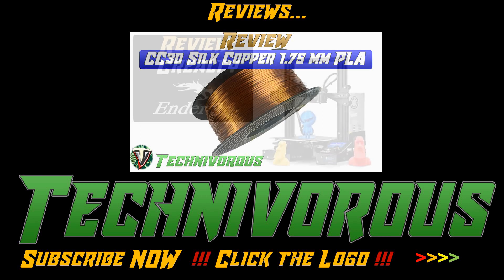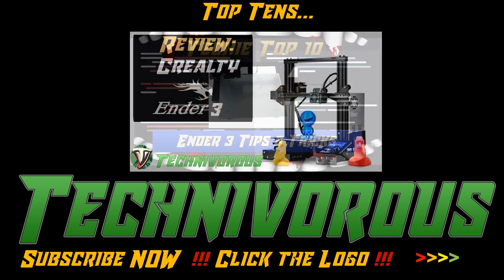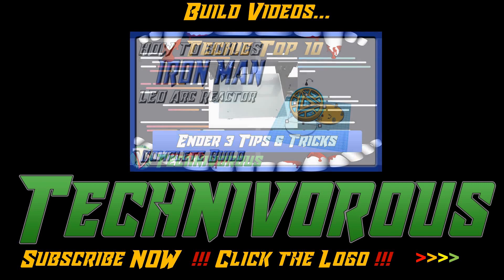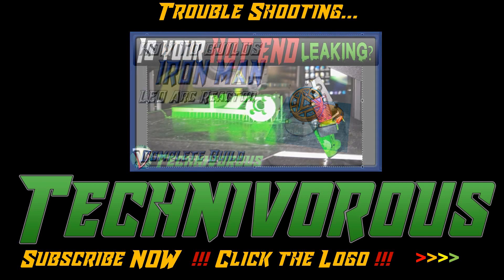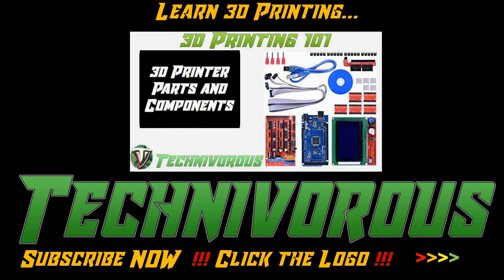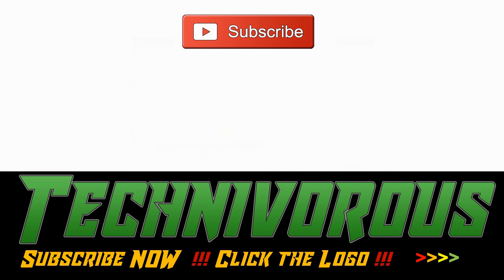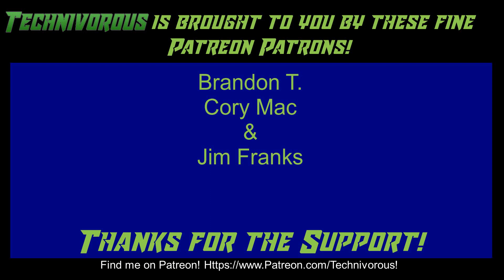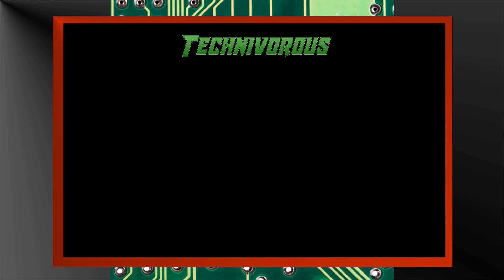3d Printing Mandalorian Armor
it's a sad day when the helmet comes together and doesn't fit so I stopped sanding it and decided to see how it would look with a rough coat of paint before I start over on one slightly larger

Amazing Capricorn PTFE tube:

20 pack of nozzles

Technivorous

902 n Hughes